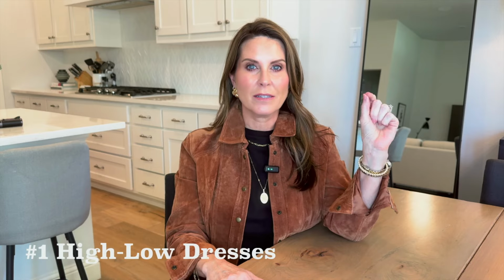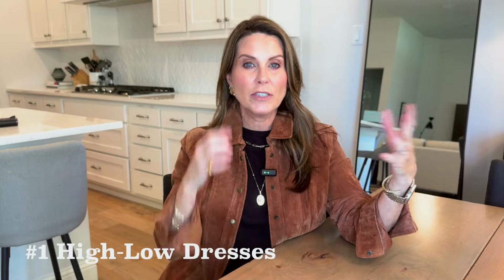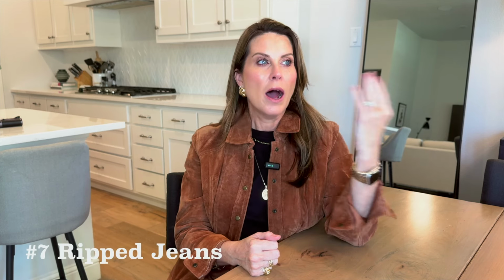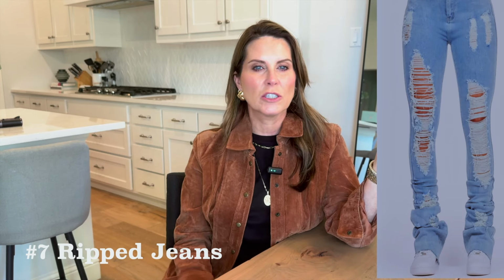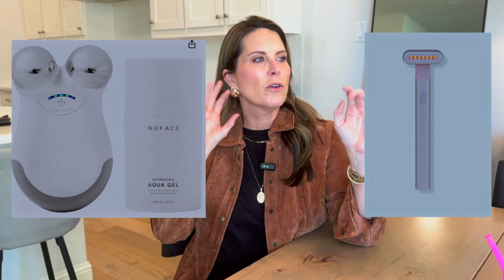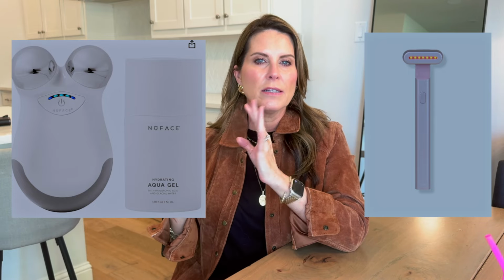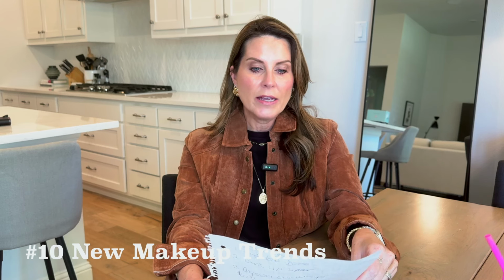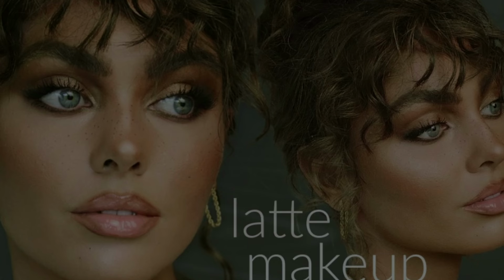Say Goodbye To These Trends In 2024 - Try This Instead!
Say Goodbye to these trends! From outdated styles to overdone beauty trends, it’s time to let go! In this video, we’re counting down the 10 beauty and fashion trends that need to die in 2024. Let’s embrace fresh, modern looks that truly shine this year!

✨✨ITEMS MENTION✨✨

Top I’m wearing:
Jacket (Similar) Mine is old
go.shopmy.us/p-7944872
Black T-shirt
go.shopmy.us/p-7944929

✔️TRENDS THAT NEED TO DIE
 1.Hi-low Dress

 2. Dark Lip Liner

 3. Dyson Air-warp

 4. Nail Art

 5. Over Filled Eyelash Ext

 6. 20 step Skincare Routine

 7. Super Ripped Jeans

 8. Statement Necklace

 9. Beauty Devices

 10. Renaming Every Single Makeup Trend

👇MY STATS👇

☑️ Height 5’7
☑️ Weight 142
☑️ Top (M)
☑️ Bottom/Jeans 4/27
☑️ Shoe (8)

 through one of my links, I make a small percentage of revenue.